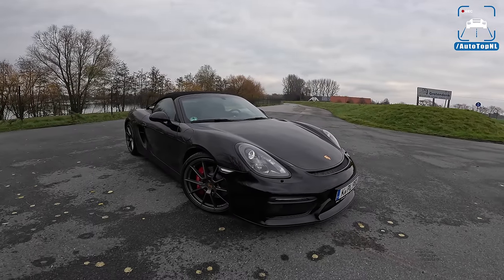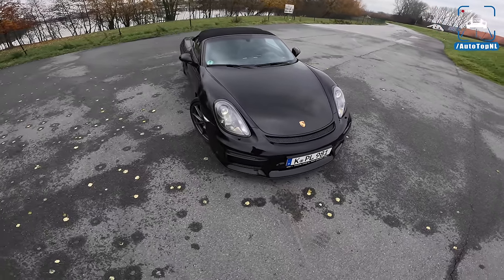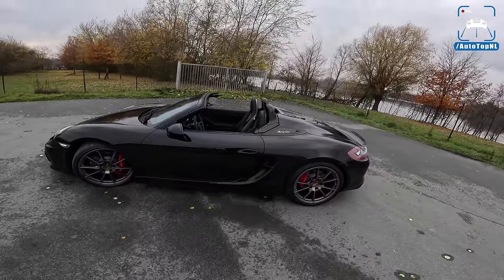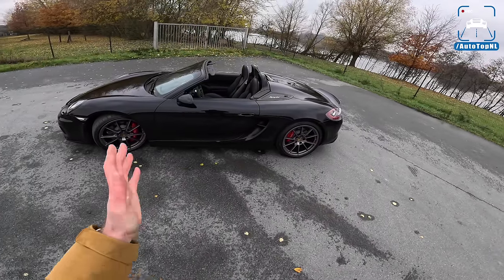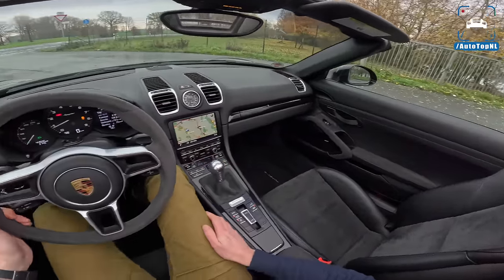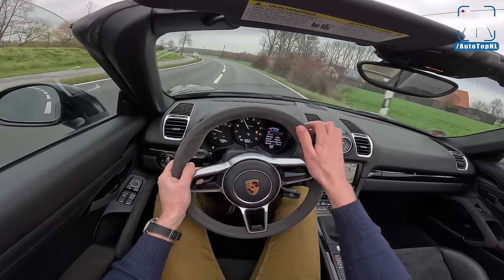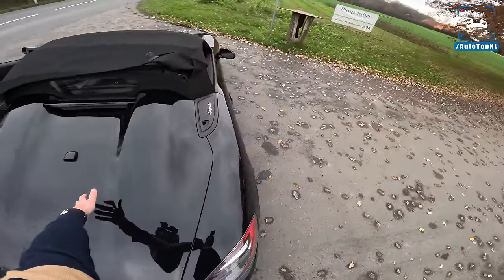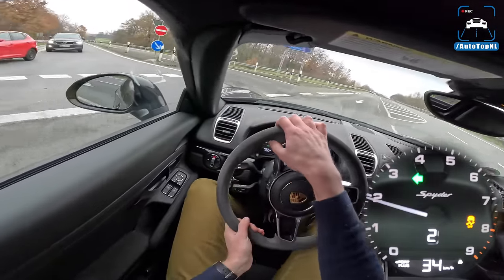PORSCHE 981 Spyder REVIEW on AUTOBAHN [NO SPEED LIMIT]